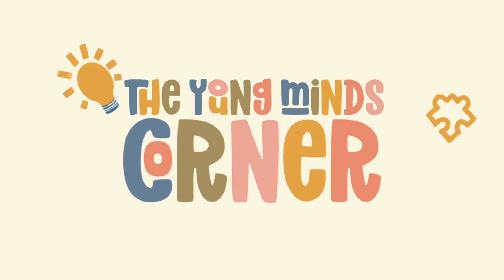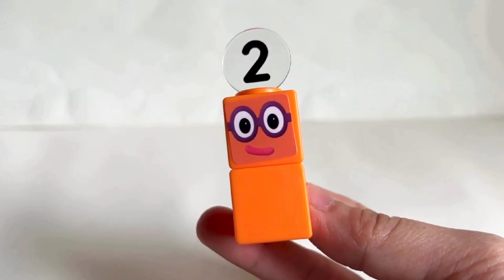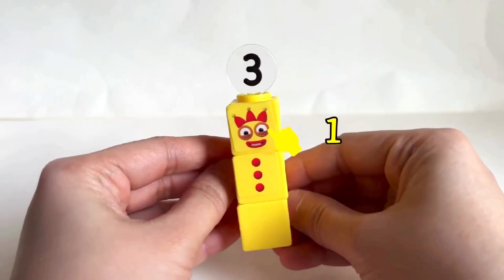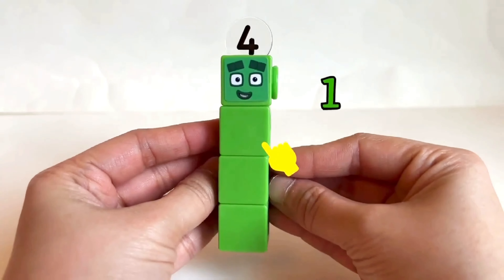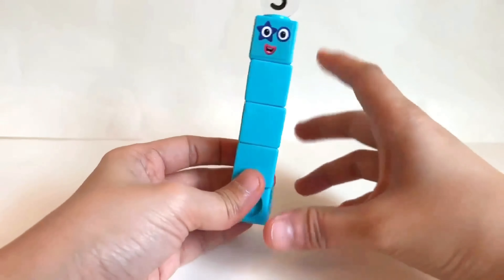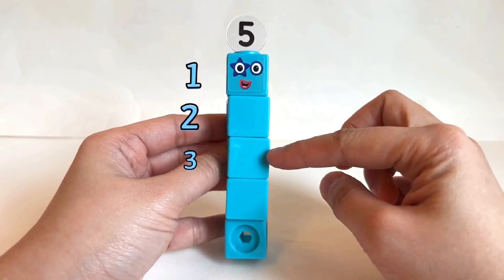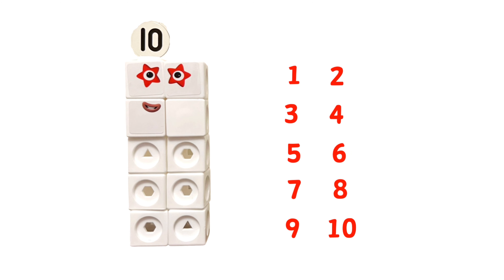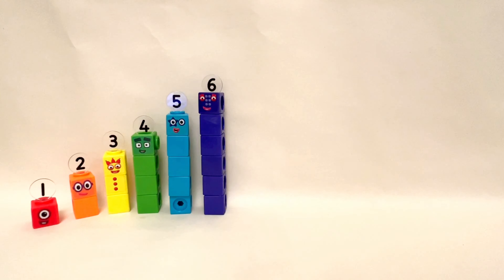NUMBERBLOCKS TOYS 1 - 10 | MathLink Cubes | Counting Numbers 1 to 10 | Learning Videos for Toddlers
Welcome to The Young Minds Corner – Where Learning Meets Fun!

Join us on a colorful journey as we use Numberblocks MathLink Cubes toys to teach your kids how to count from 1 to 10.

Our educational videos are designed to engage, entertain, and educate toddlers, making math a playful adventure.